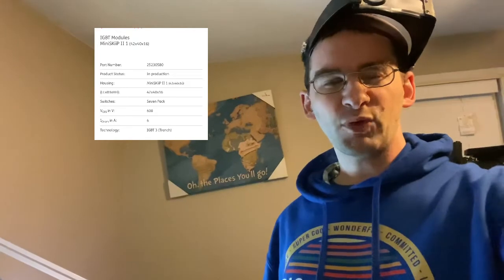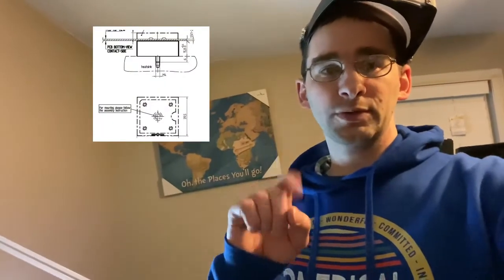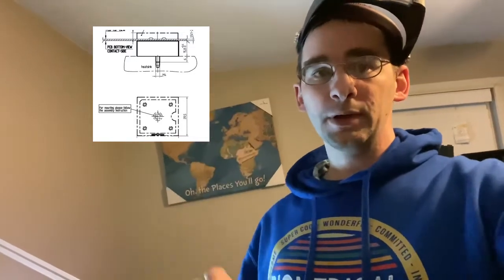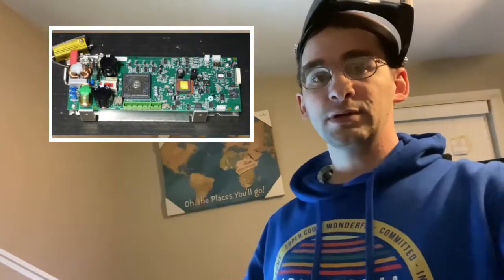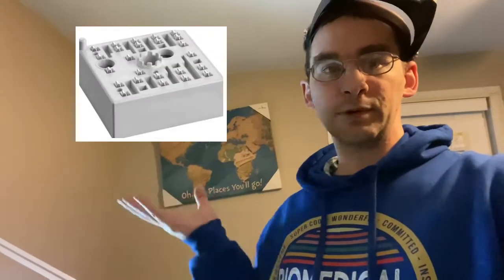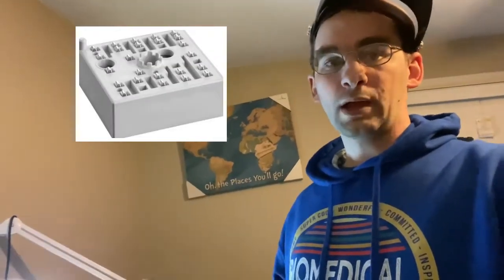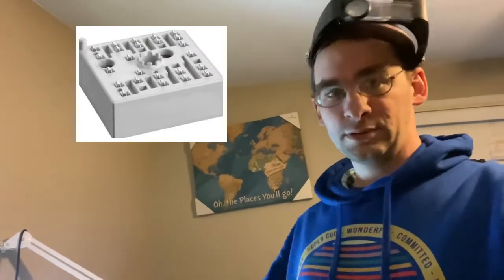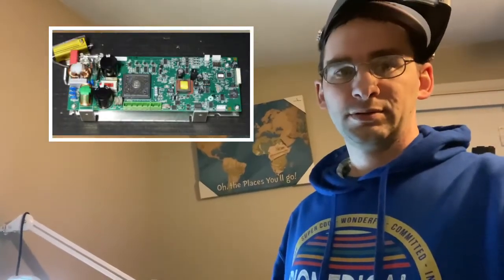Episode 22: thermofisher micro 17 centrifuge error 36 repair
This is the part number skiip 11nab066v1